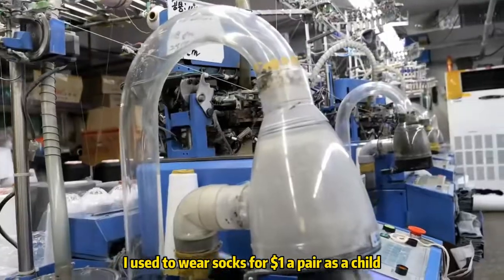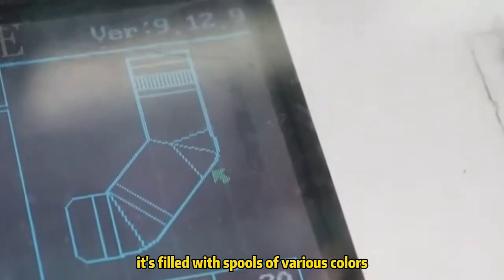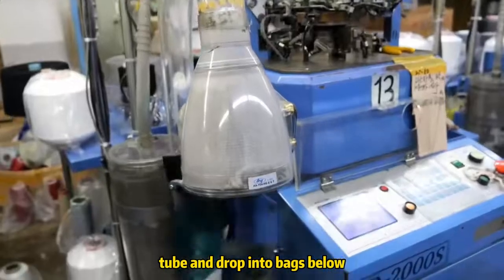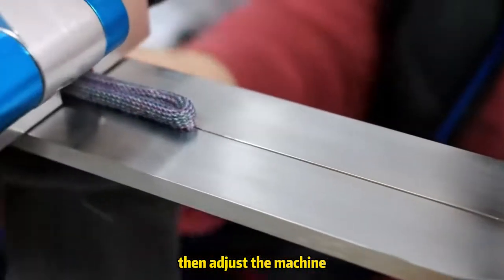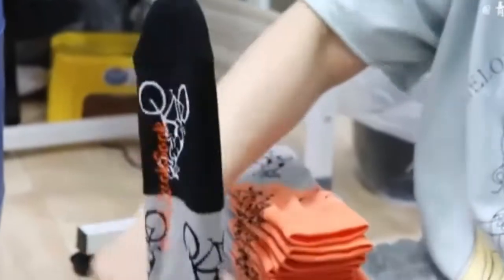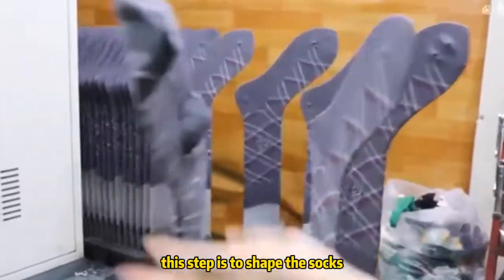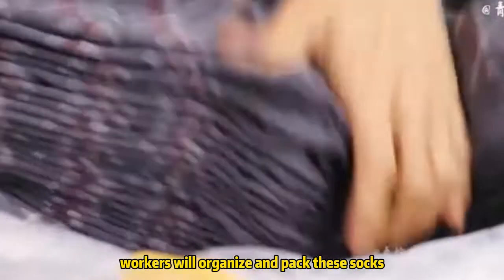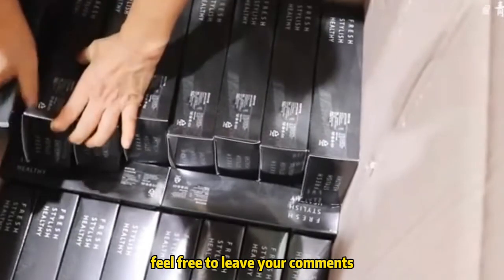"How Socks Are Made: The Complete Sock Knitting Machine Process!"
Welcome to our exciting journey through the world of sock production! In this video, we explore the fascinating process of how socks are made using a state-of-the-art sock knitting machine.

Have you ever wondered why sock prices have risen? Once, we could buy a pair for just $1, but today, $2 is considered cheap! Join us as we uncover the secrets behind this shift in the market and delve into the details of the production process.

Watch as the fully automatic knitting machine spins rapidly, filled with vibrant spools of yarn. You’ll see how the machine follows preset styles to create socks efficiently. Workers play a crucial role in selecting colors and ensuring the quality of the finished product.

From turning sock tubes inside out to sewing the toe using specialized machines, we cover every step. Learn how these socks move through various stages, including heating and cooling, before being packed and prepared for sale.

Whether you're a sock enthusiast or just curious about manufacturing processes, this video has something for everyone. Don’t forget to comment on how much you think a pair of these high-quality socks is worth!
袜子机器，Máquina de calcetines，Socks machine，मोज़ा बनाने की मशीन，آلة صنع الجوارب，মোজা তৈরির মেশিন，Máquina de meias，Машина для носков，靴下製造機，ਮੋਜ਼ੇ ਬਣਾਉਣ ਦੀ ਮਸ਼ੀਨ
Welcome to our in-depth exploration of the top 5 sock machine factories, renowned for their superior functionality and competitive pricing. Whether you're a newcomer to the industry or a seasoned professional looking to upgrade your equipment, these factories offer efficient, reliable solutions tailored to your production needs.